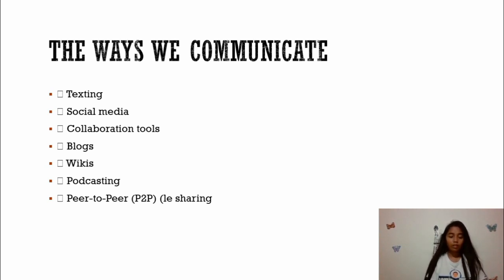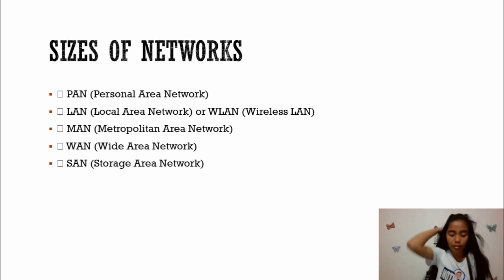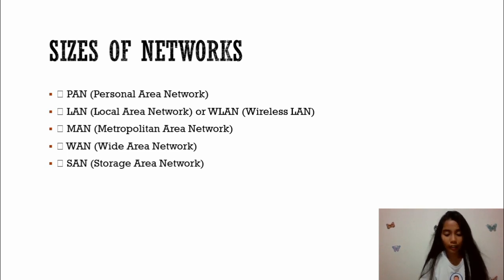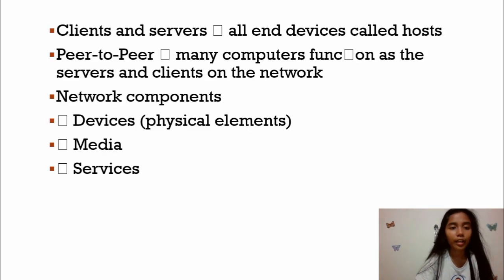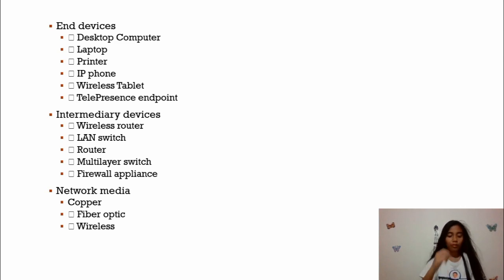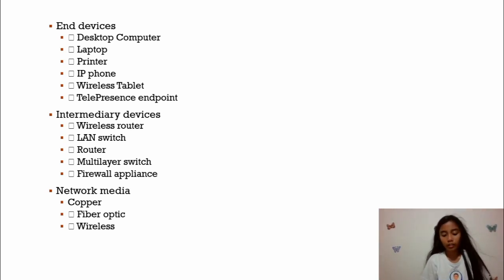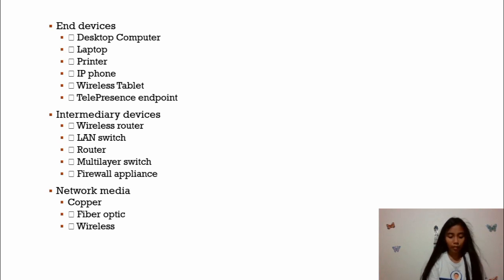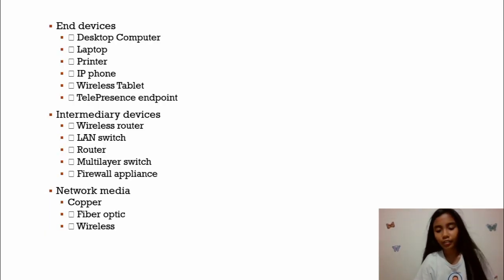Chapter 1 - Explore the Network (Summary) 2.0